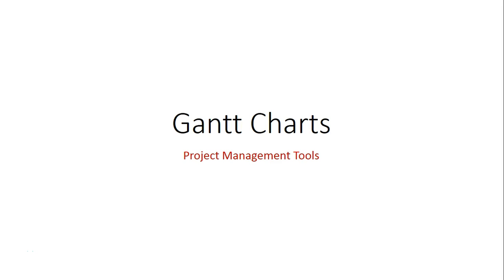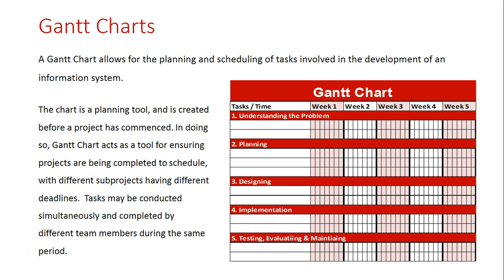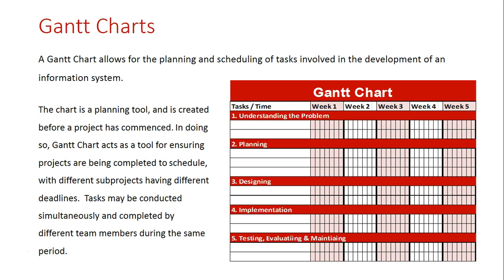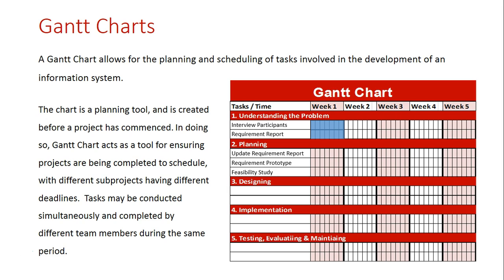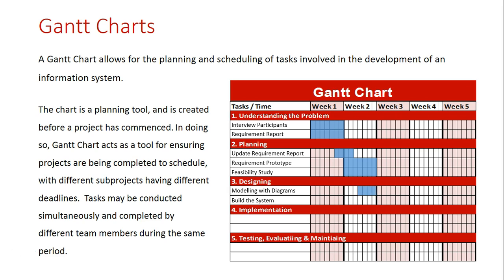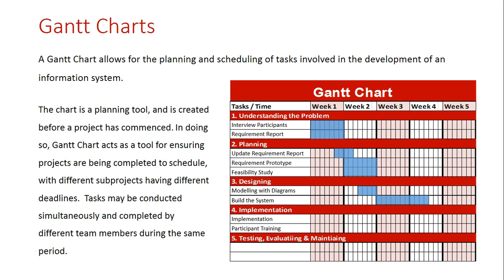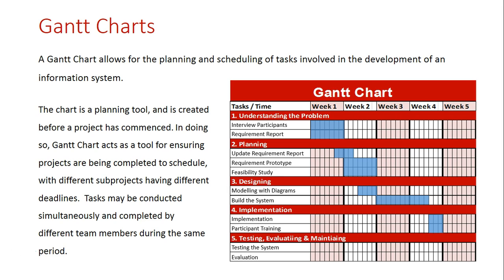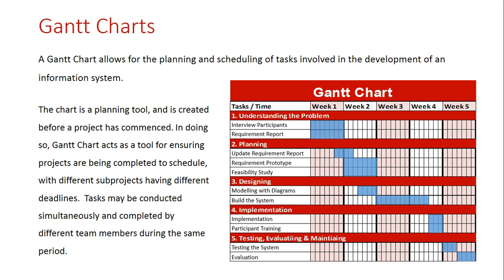Project Management Tools: Gantt Charts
A Gantt Chart allows for the planning and scheduling of tasks involved in the development of an information system.

The chart is a planning tool, and is created before a project has commenced. In doing so, Gantt Chart acts as a tool for ensuring projects are being completed to schedule, with different subprojects having different deadlines.  Tasks may be conducted simultaneously and completed by different team members during the same period.